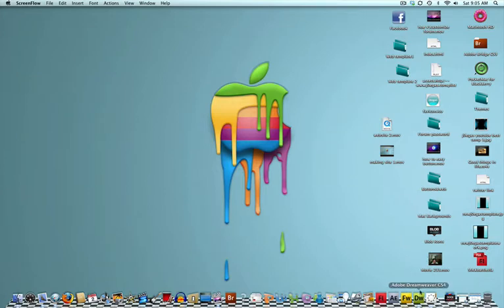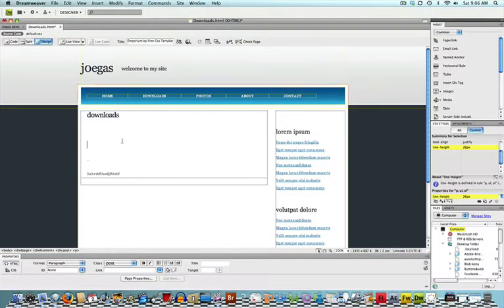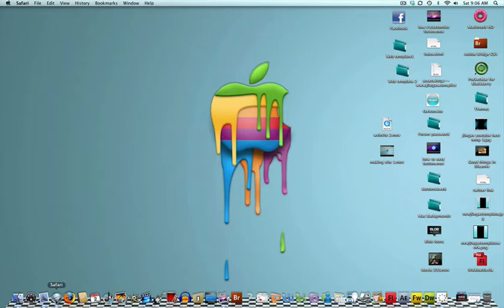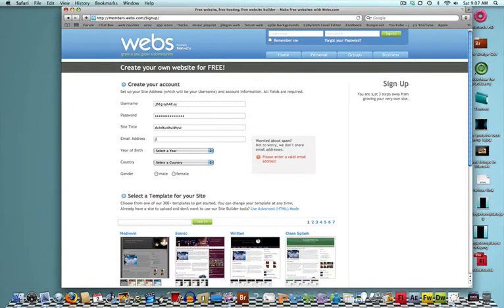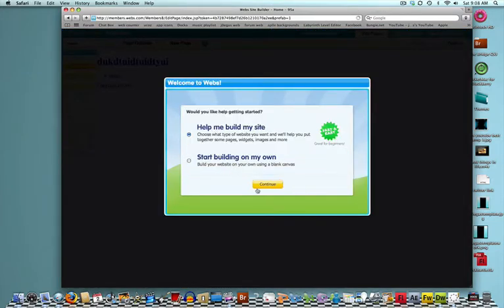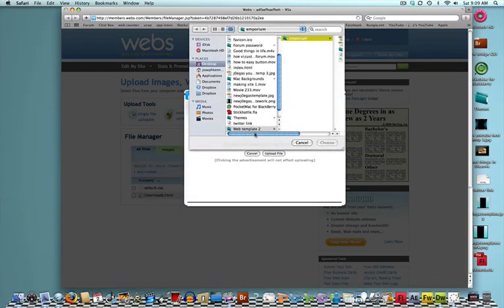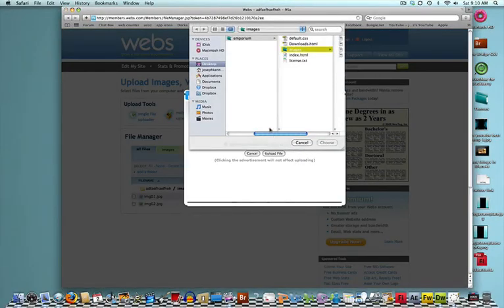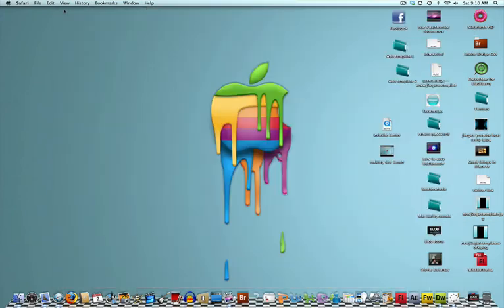How to make a website in dreamweaver part 3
In this video i will show you how to make a website part 3